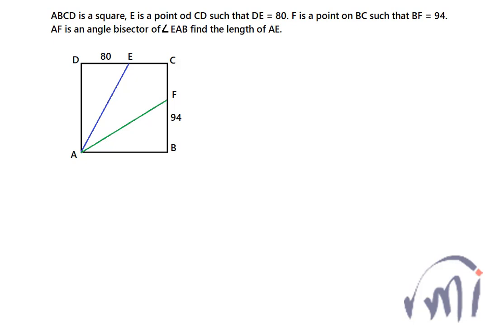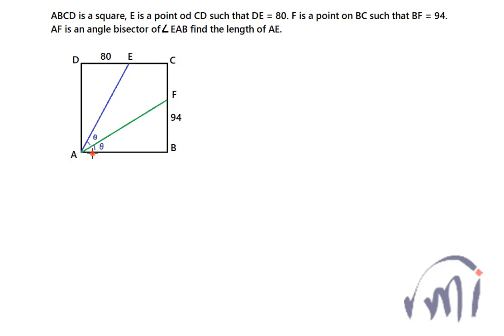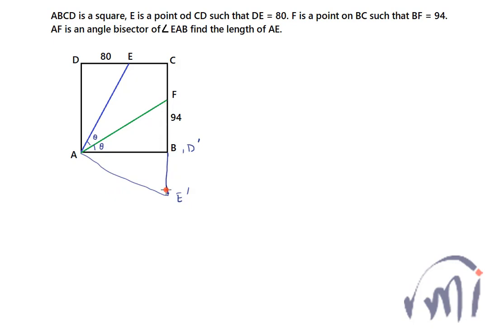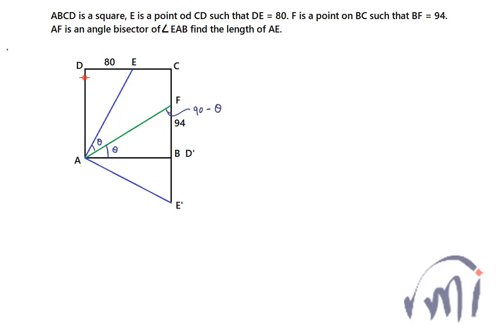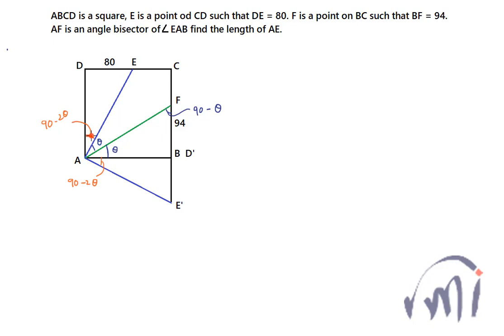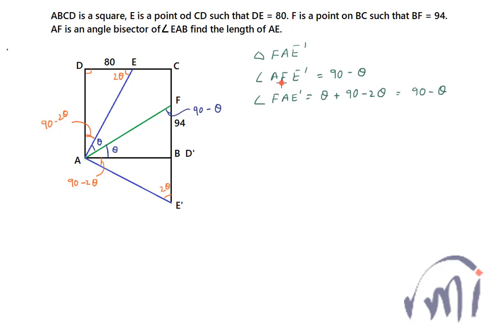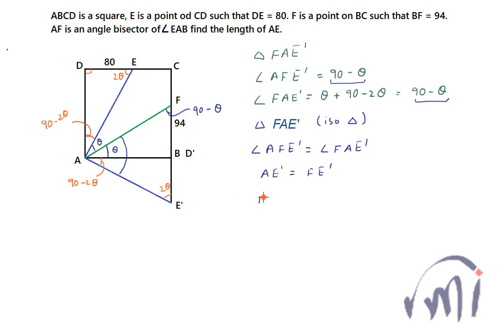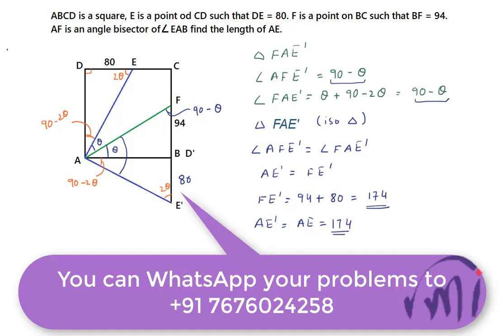Difficult problem Easy Solution | NMTC PRMO SSB CGL IBPS | Geometry with cut and paste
A geometry problem which looked very difficult in the first go. But extremely easy when you do certain constructions actually cut and paste.